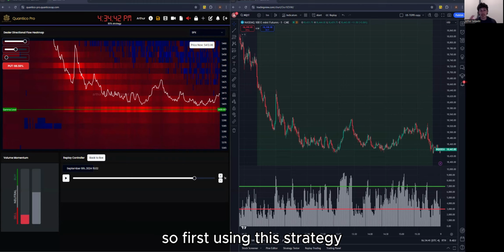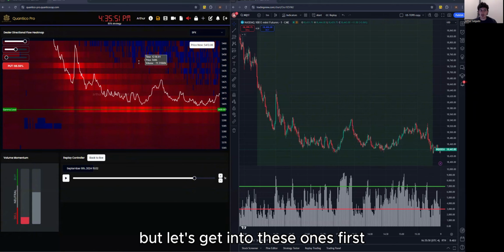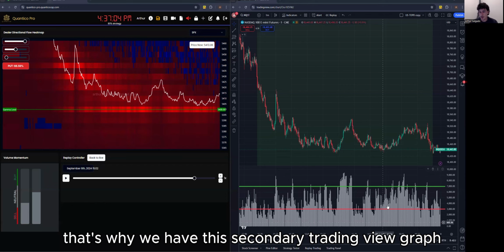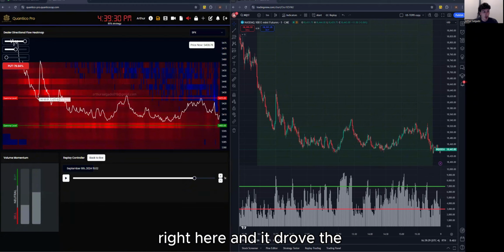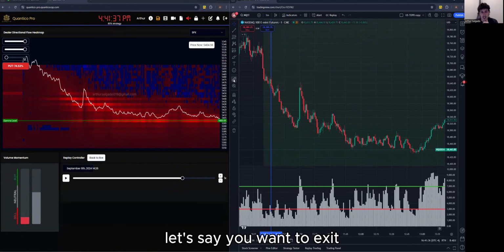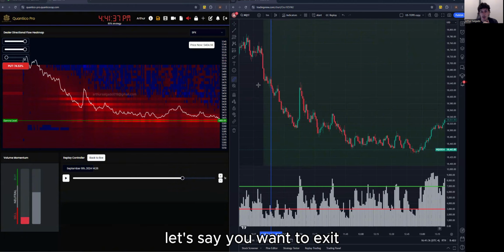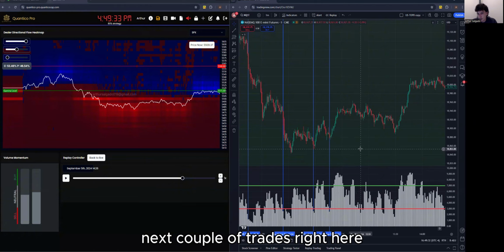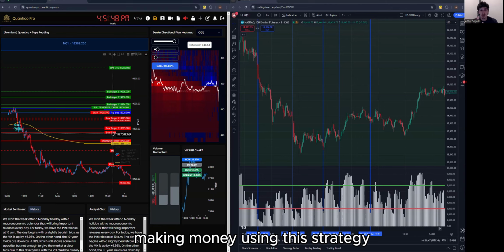This is your next trading strategy! 80% profitable!